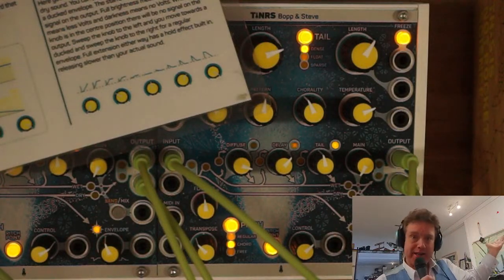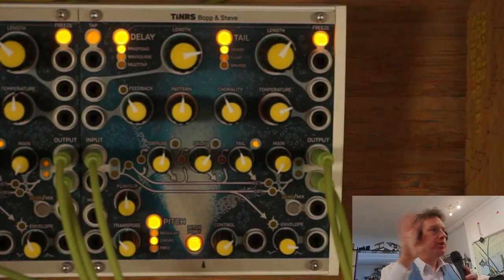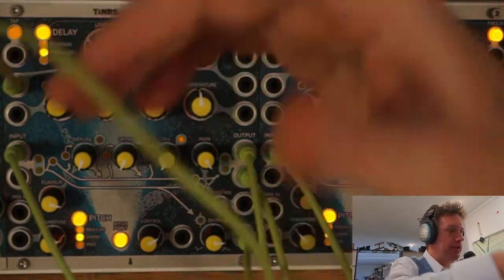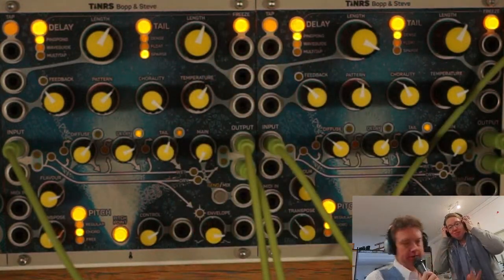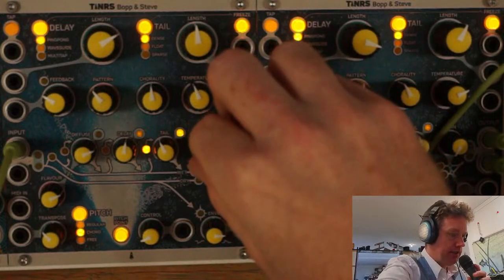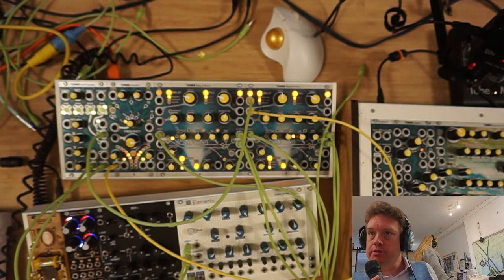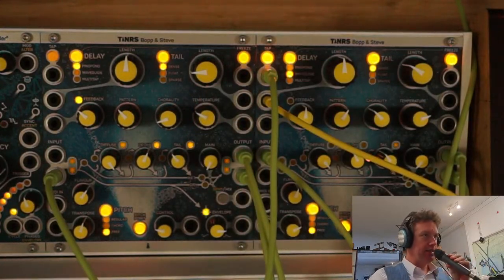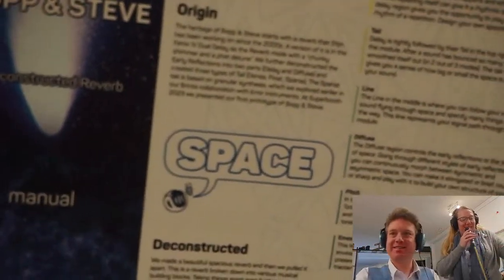Bopp & Steve launch! Demo and Q&A livestream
It's been a long time coming but here they are
BOPP & STEVE
our deconstructed reverb SPACE module

We will talk a bit about the development and Stijn will guide you through all the corners of SPACE region by region.
Grab some tail for this demo.
This is also the time & place for your questions

Freestyle patching at the end